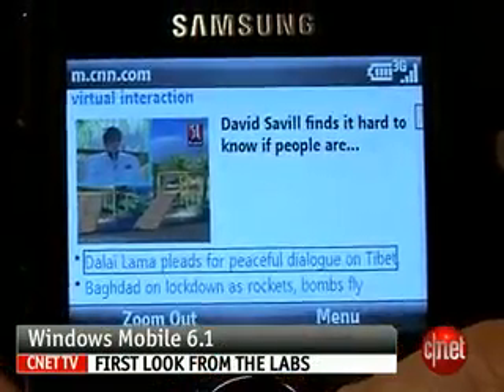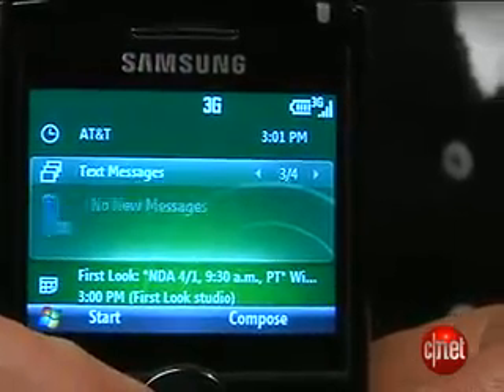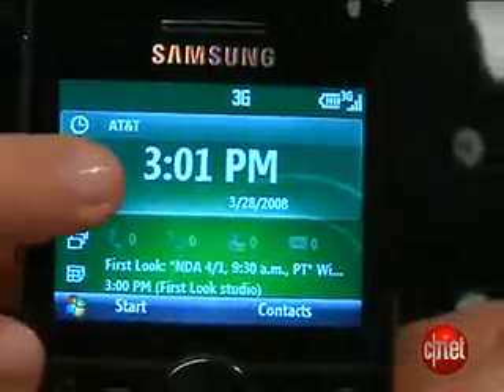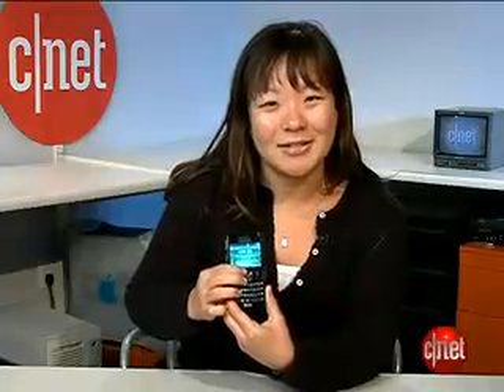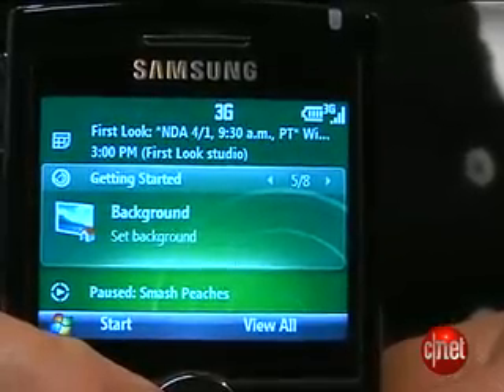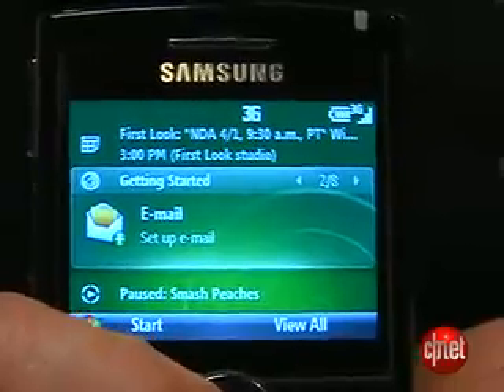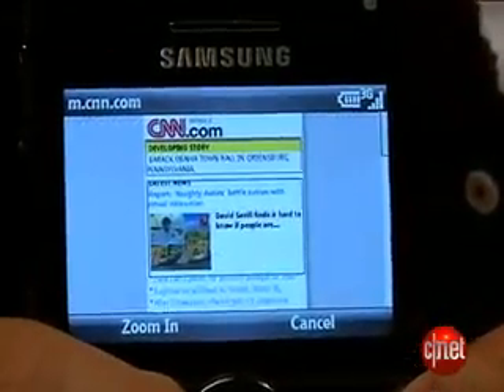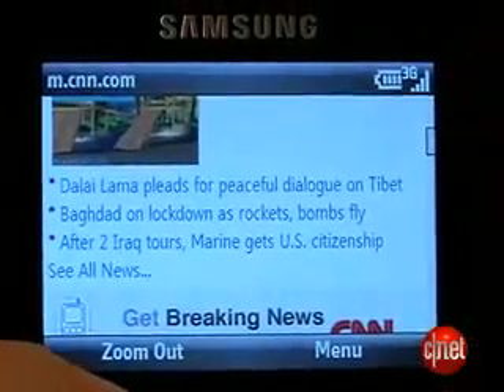Windows Mobile 6.1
Here is the review for Windows Mobile 6.1 Looks sort of like Vista in some aspects except with the Aero interface.